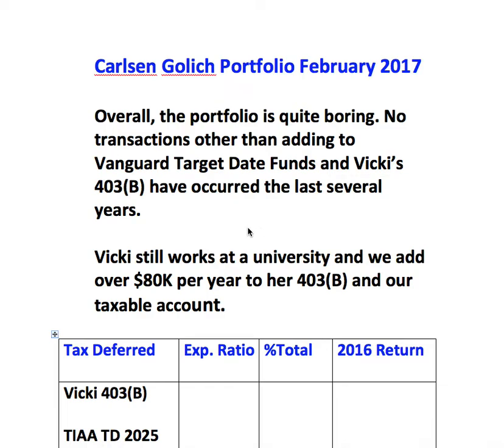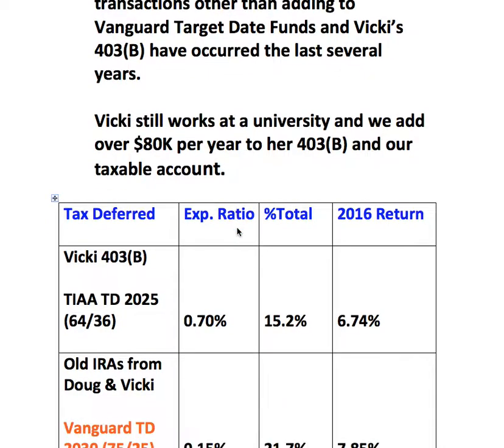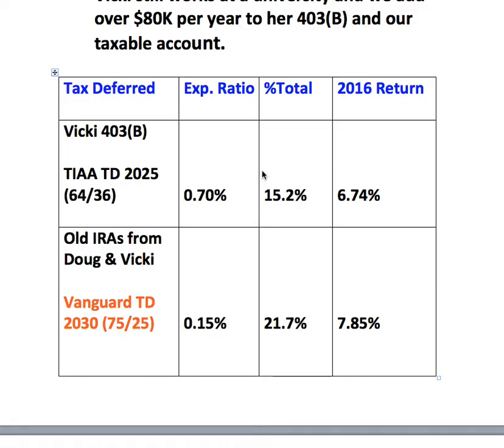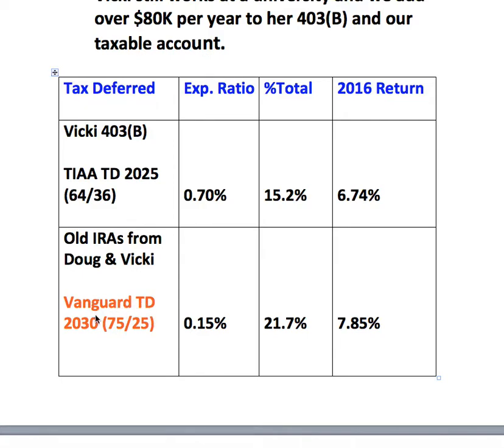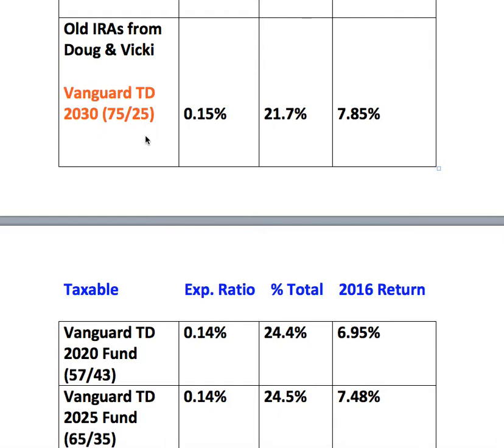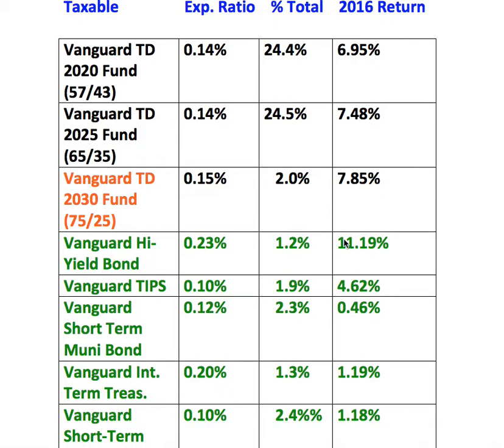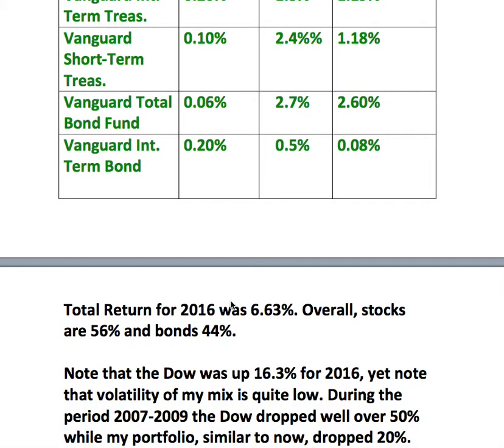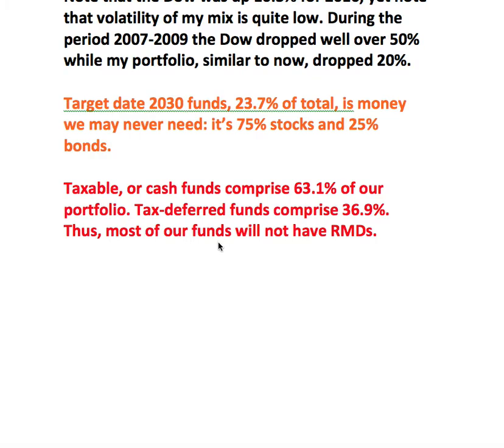Carlsen Portfolio 2017